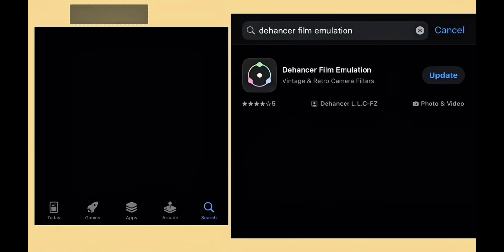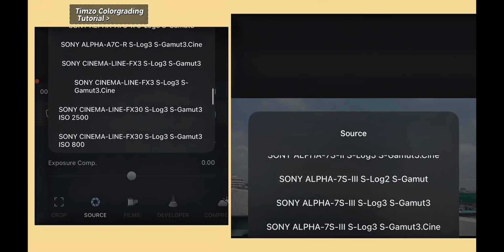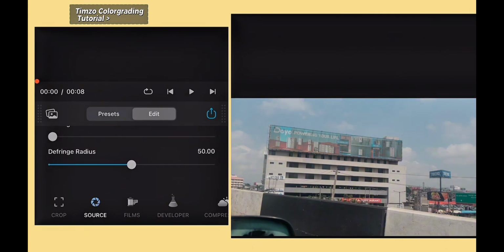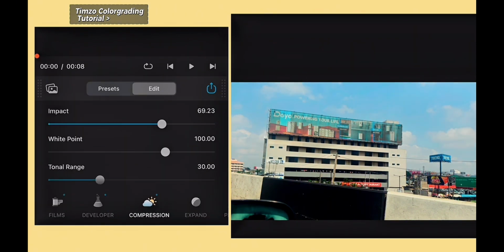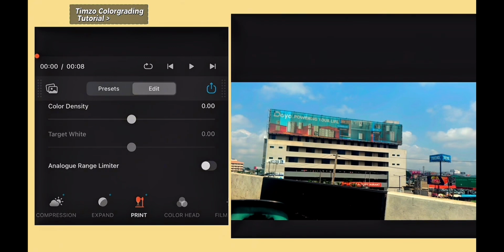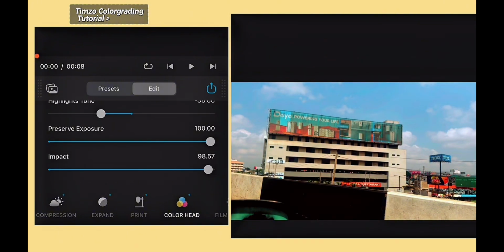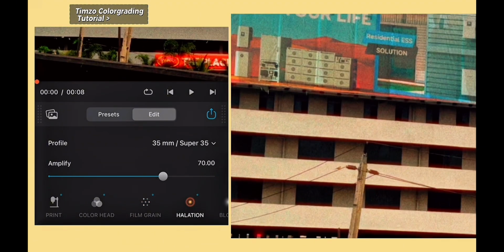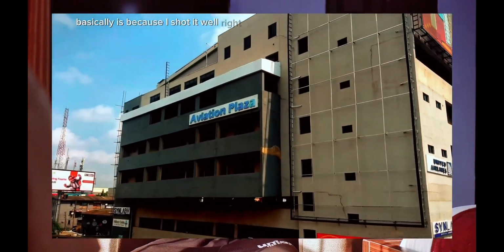Color Grade Like Hollywood on Your iPhone (No Laptop Needed!) -Dehancer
What if I told you that you don’t need a laptop or DaVinci Resolve to get industry-standard color grading?
In this tutorial, I’ll show you how to professionally color grade your videos directly on your iPhone using Dehancer — the same plugin found in DaVinci Resolve. This is a game-changer for filmmakers, content creators, and anyone who wants their videos to stand out with cinematic colors.

No PC. No complicated setup. Just your phone.

Watch till the end to see how you can transform your mobile videos into a cinematic masterpiece.